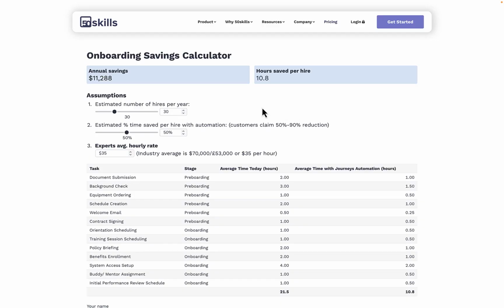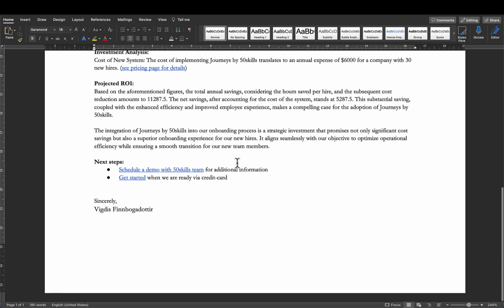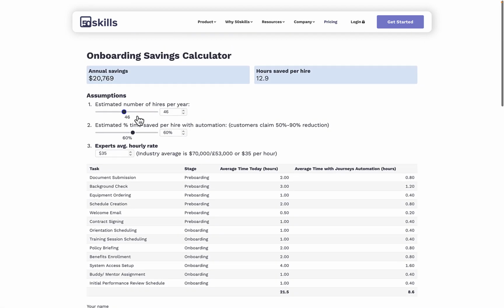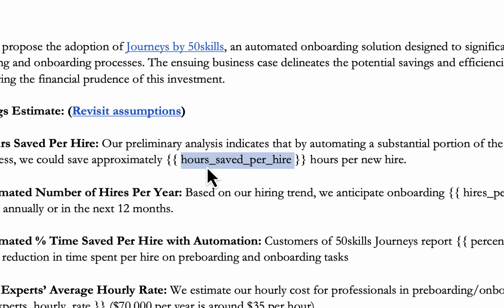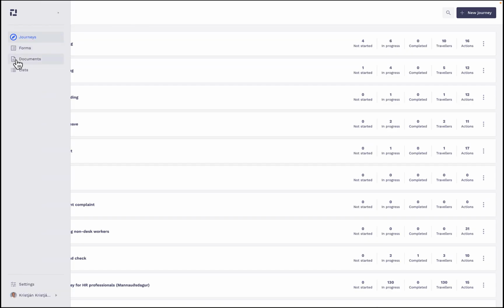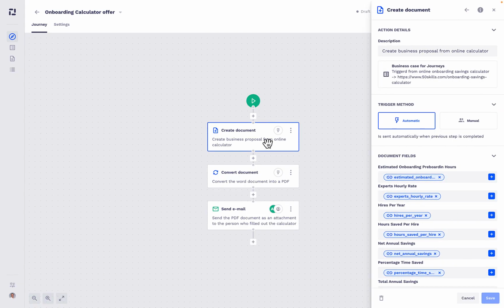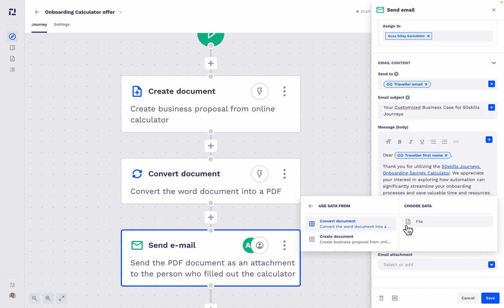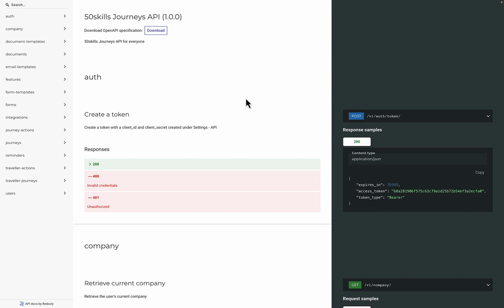How to automate creating docs from calculators online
In this edition of Workflow Wednesday, we delve into a simplified yet powerful method of automating document generation using Journeys. We demonstrate a scenario where a user interacts with an online calculator (using inputs data, and upon submission, receives a tailored document in their inbox. This document uses the input data to create a compelling business case for leveraging Journeys.

We’ll guide you through a step-by-step process of setting up an online calculator using no-code tools, linking it to Journeys, and automating the generation of a document that assimilates the calculated data. We’ll also cover how to convert the document to PDF, review, and send it via email, making the process seamless and efficient. Whether it's a business case, an employment contract, or any other form of document, this automation can significantly streamline your document workflow.

Watch and learn how to:
1. Set up an interactive calculator on your website.
2. Automate the generation and delivery of a custom document using Journeys.
3. Convert, review, and email the document to the recipient.

Explore the integration of 50skills to further refine and manage your document generation process.
Get a glimpse of how automation with Journeys can save you time and resources while delivering personalized documents at scale. Your input is invaluable as we continue to explore and share practical workflow automations to enhance productivity.